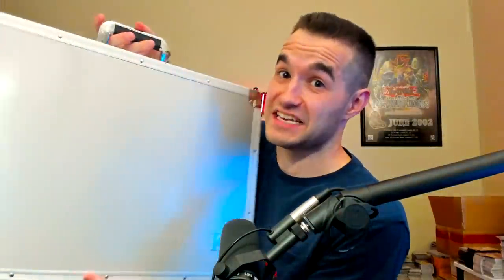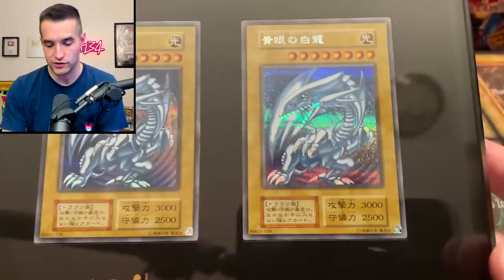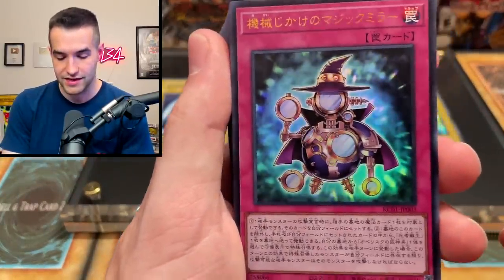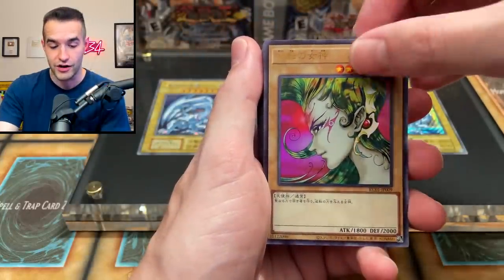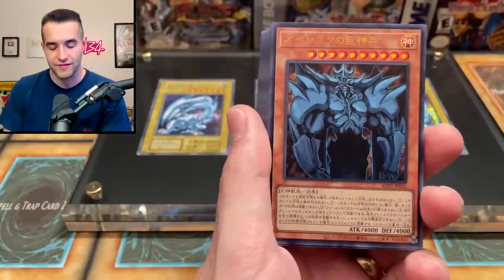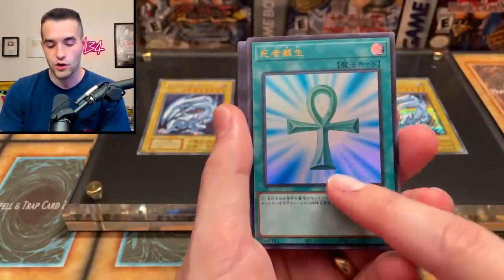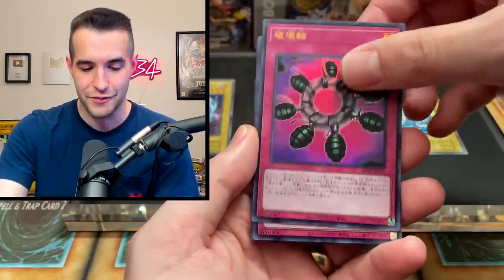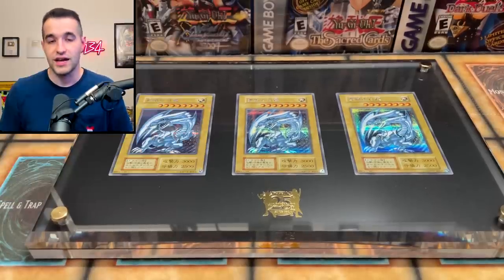I Was Sent KAIBA's Briefcase! (Opening It)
➤TCGPlayer Link!